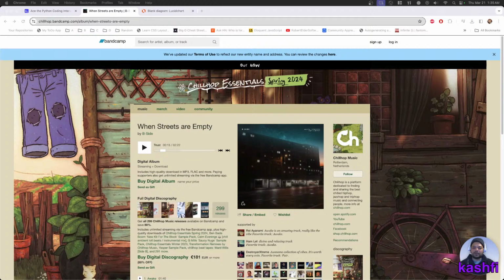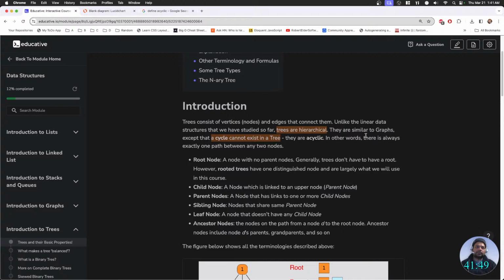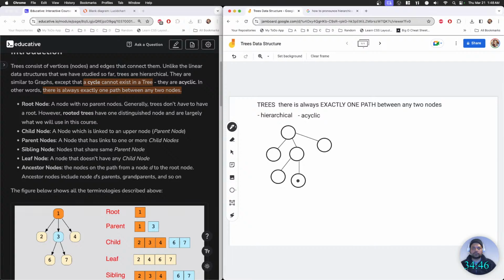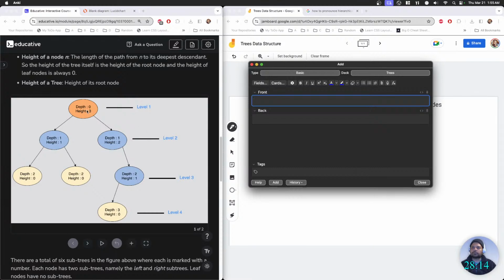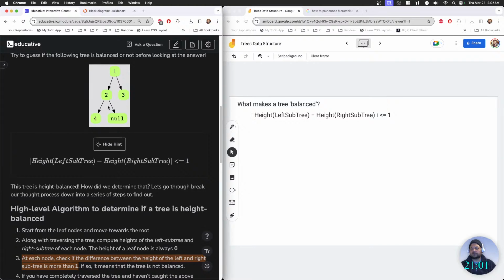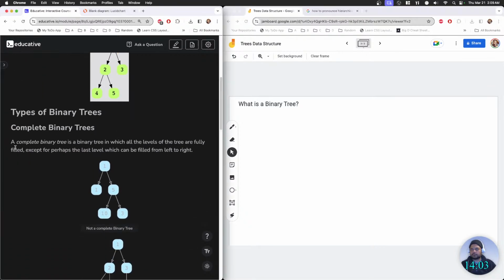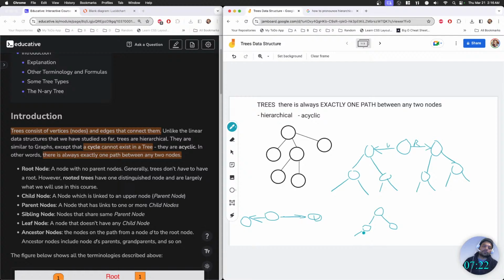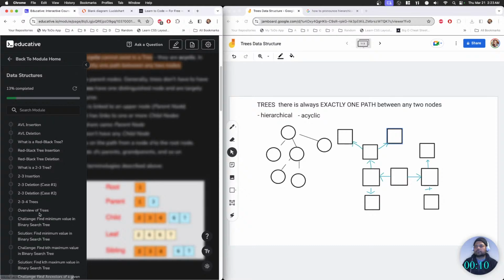Trees in Python | Programming Practice LiveStream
Embark on a journey through the core of computer science with our Python Data Structures Masterclass! This course is designed for learners at all levels, from beginners curious about the fundamentals to experienced programmers aiming to solidify their understanding and problem-solving skills in data structures using Python. Data structures are a critical component of efficient programming and a key area of knowledge for technical interviews. 📘💡

Throughout this comprehensive guide, we will delve deep into common data structures such as arrays, lists, stacks, queues, linked lists, trees, graphs, and more, exploring their implementation in Python. By understanding these structures, you'll learn how to organize and store data efficiently, enabling you to write more optimized and effective code.

👉 What You'll Learn:

The fundamentals of data structures and their importance in computer science.
Detailed review and implementation of various data structures in Python, including their operations and applications.
Techniques for solving common problems using data structures, enhancing your analytical and coding skills.
Best practices for approaching technical interviews with confidence, equipped with a strong foundation in data structures.
By the end of this module, you'll not only grasp the theoretical aspects of data structures but also gain practical experience by implementing them in Python. This hands-on approach will prepare you to tackle real-world programming challenges and ace technical interviews with ease.

Don't miss this opportunity to elevate your programming skills and deepen your computer science knowledge. Whether you aim to improve your coding efficiency, prepare for job interviews, or simply explore the fascinating world of data structures, this masterclass is your gateway to success. Let's dive into the world of Python data structures together and become expert problem solvers! See you in the course! 🚀